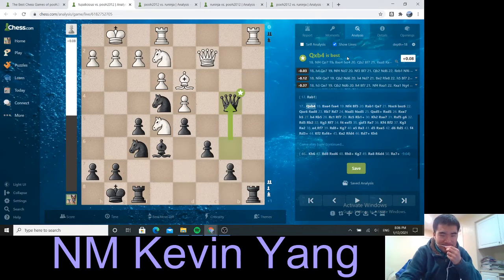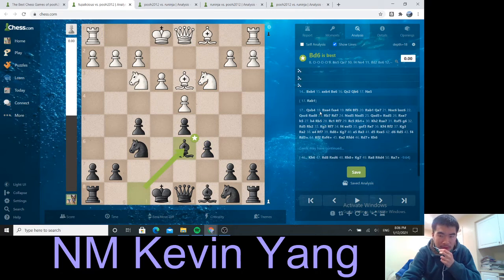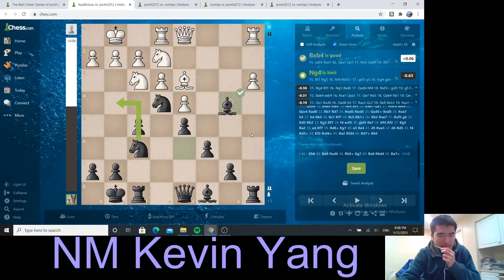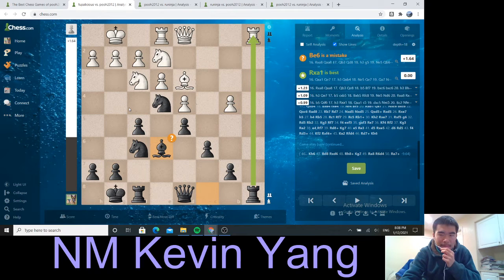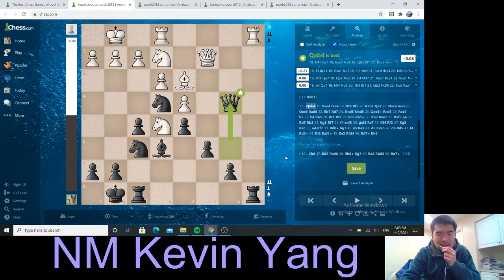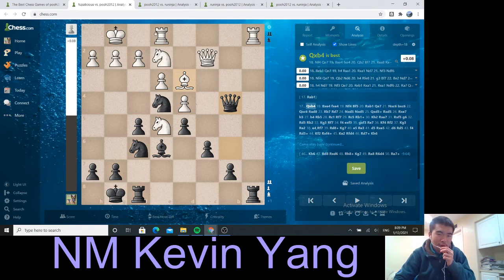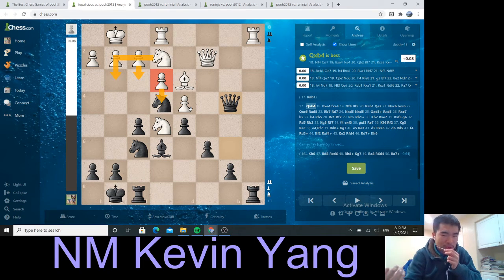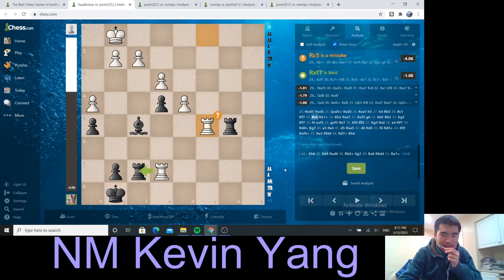A Short Final Analysis on the Fupalicious Stonewall (Continued From the Nimzo-Larsen Video)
In this short analysis video, I recap the key moments in that crazy last game against Fupalicious and recount how each of us could have improved on our play. As always, it's not always about the analysis of the games or the quality... I believe that curiosity and the idea of you enjoying the game will carry your in-game spirit a long way. Thank you!